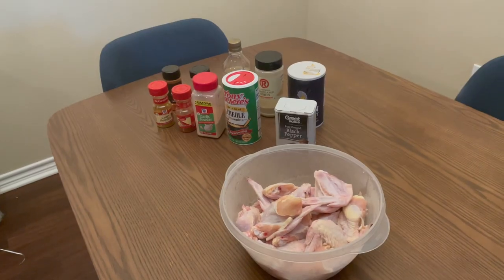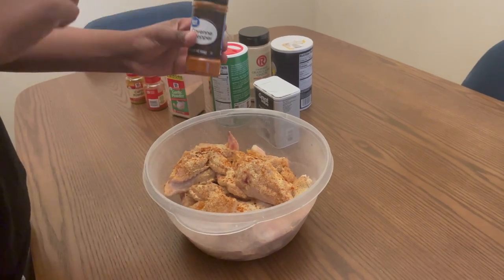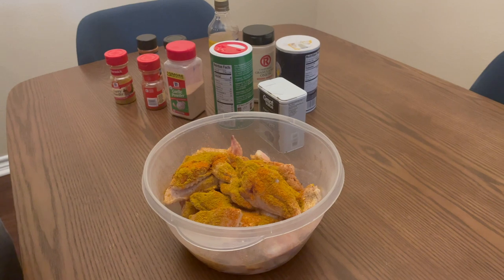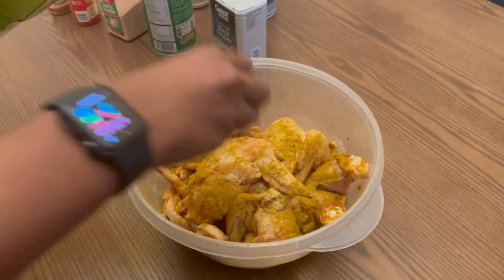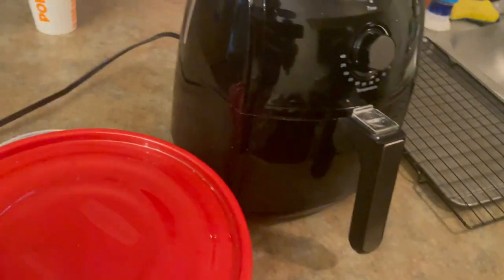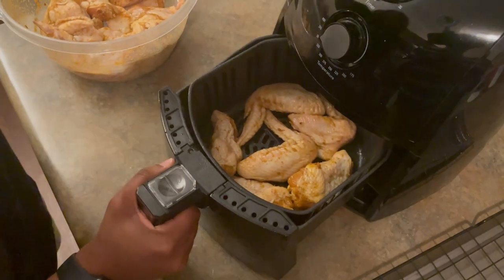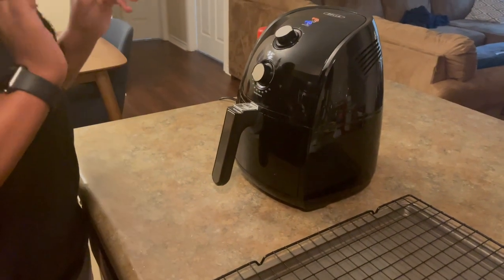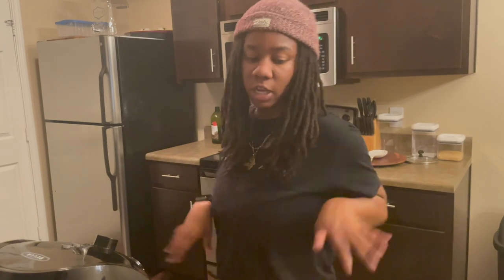EASY AIR FRYER CURRY CHICKEN WING RECIPE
🌹REMEMBER GOD IS LOVE🌹

MAYA & DANIEL